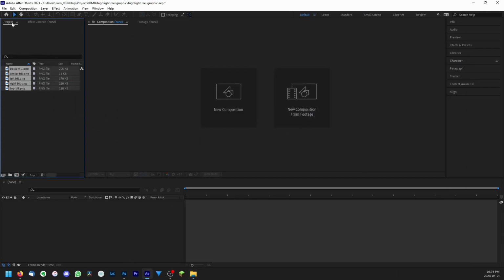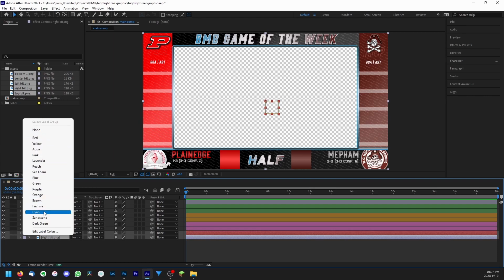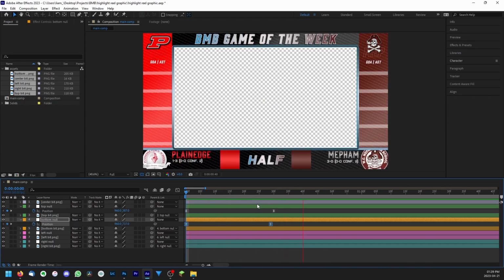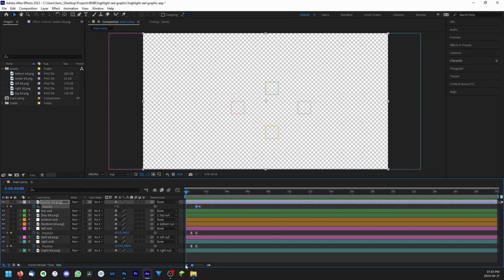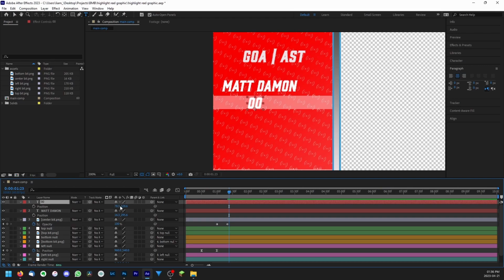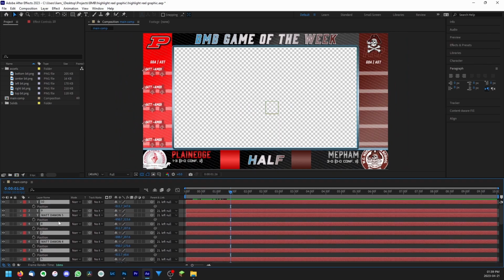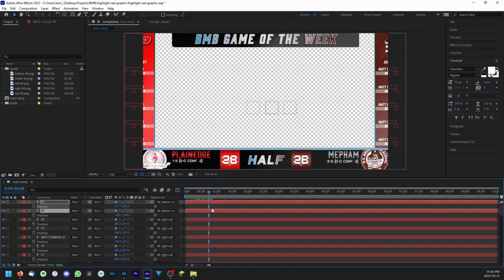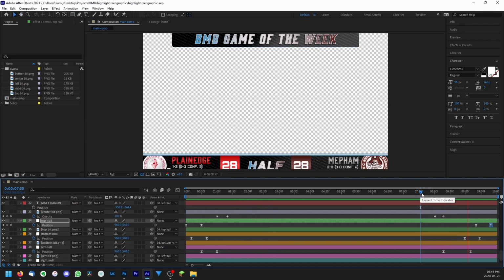BMB Sports Stat Graphic - After Effects Tutorial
This video will be a part of my upcoming crash course on the basics of Adobe After Effects. In this video, I'll take you through how I created the stat graphic for BMB sports broadcasts.